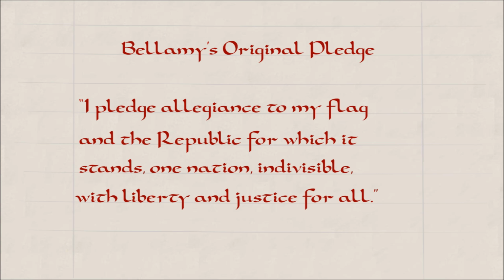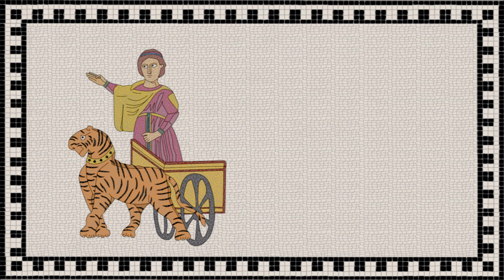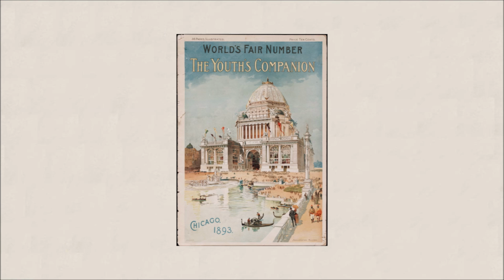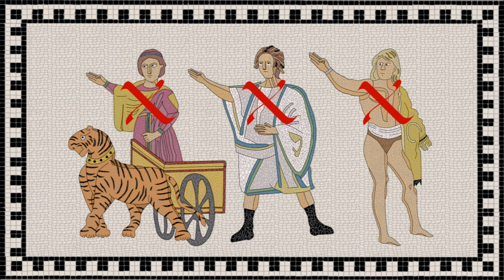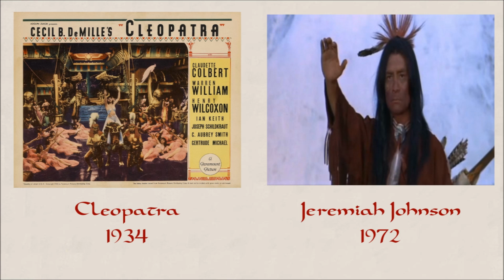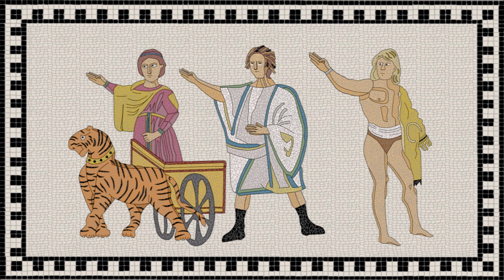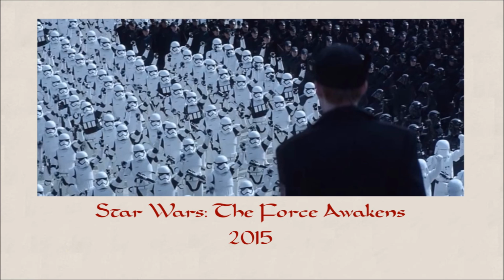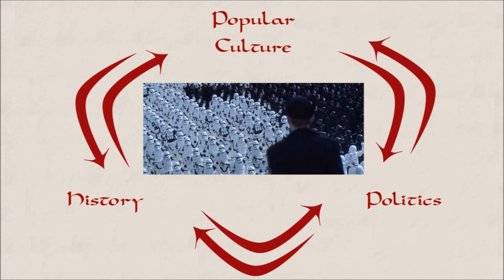Hitler, Hollywood, and Ancient History: What Historia Nerdorum Is All About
For a brief period in the late 30's American schoolchildren used the same salute as the Nazis when reciting the Pledge of Allegiance.  This video talks about how that came to be, and it also serves as a trailer for my channel!